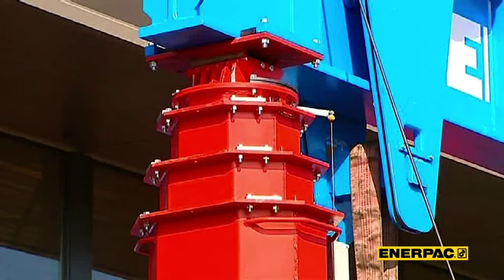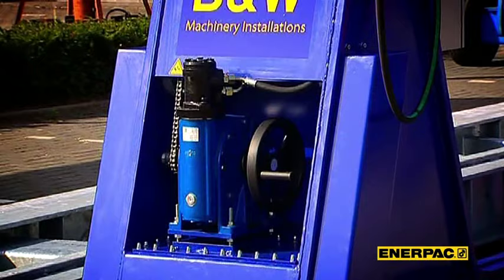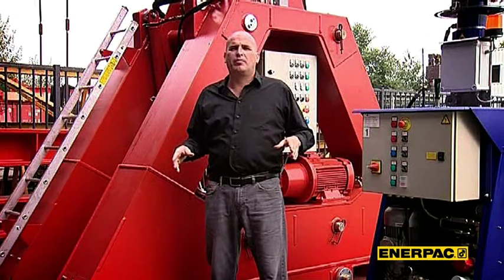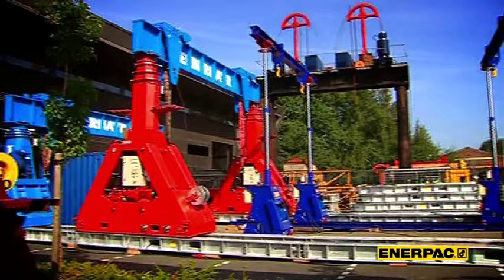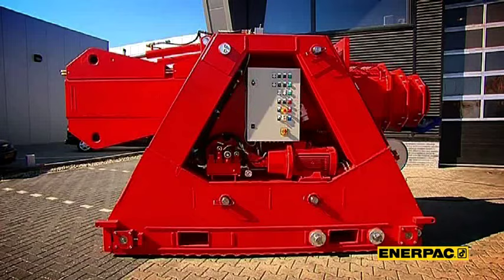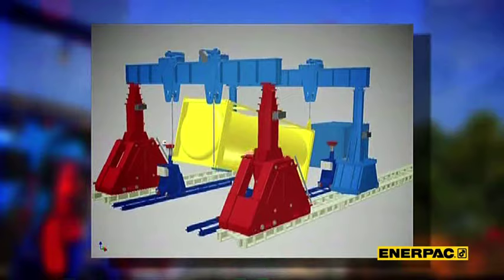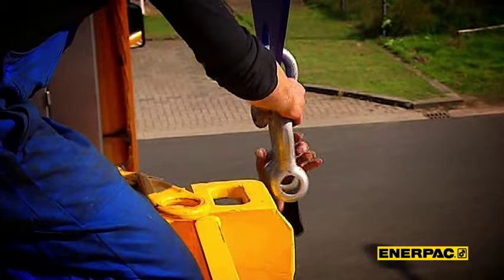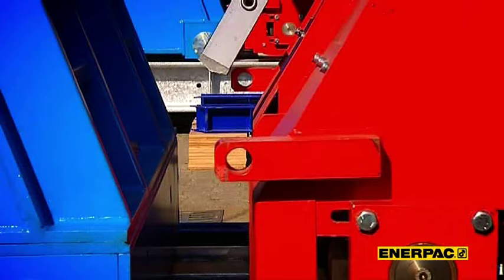Hydraulic Gantries | Enerpac Heavy Lifting Technology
Enerpac hydraulic gantries have a lifting capacity of up to 1,000 tons for heavy lifting & positioning applications where traditional cranes will not fit. Includes self-contained hydraulics and electrics, self-propelled wheels or tank rollers, and the Intellilift wireless control system.